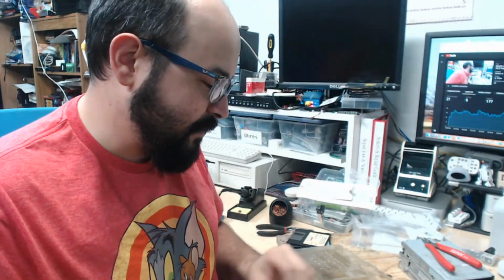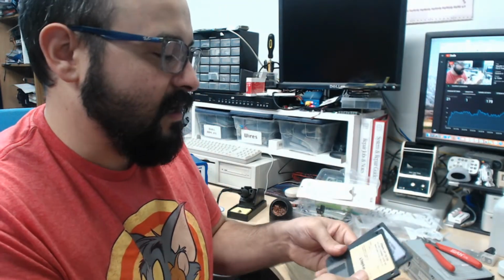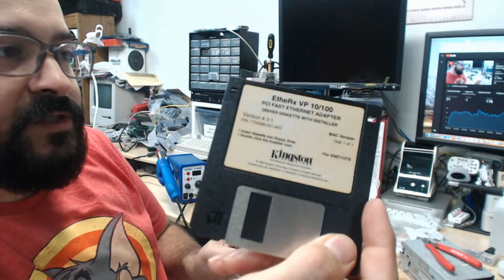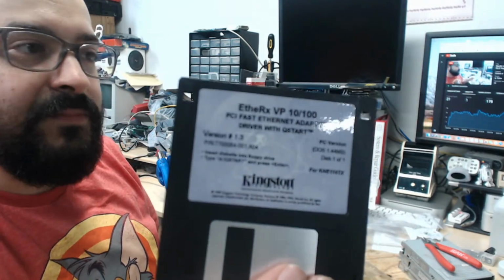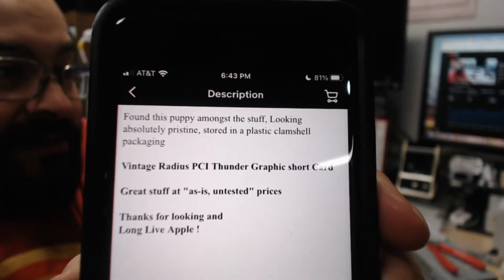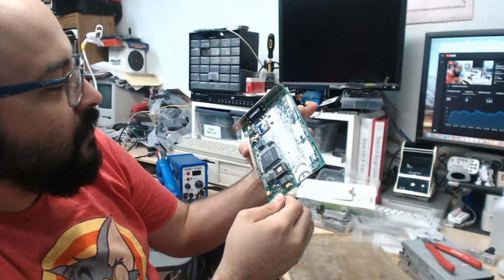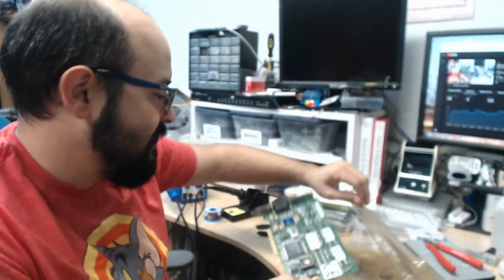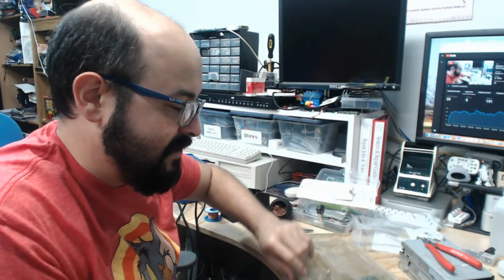Mac84 LIVE: Recapping an IBM PS/2 Floppy Drive (IBM 50 Z)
Welcome to the live stream! Today we're going to be recapping an IBM PS/2 floppy drive for Mike of Mike's Mac Shack. This floppy drive goes to this luggable IBM P70. I successfully fixed mine for my PS/2 50z, so hopefully this is pretty straight forward. Can't get enough IBM stuff? Don't forget, Mike and I will be doing a LIVE stream this Saturday (October 3rd) on this channel too.

Have a question? Please read the FAQ!